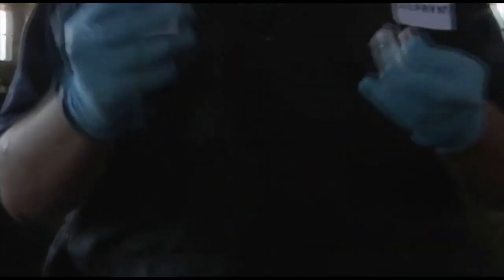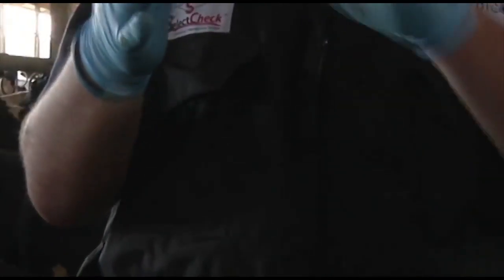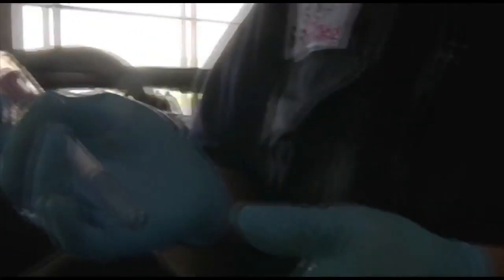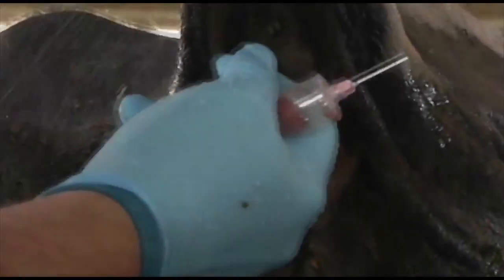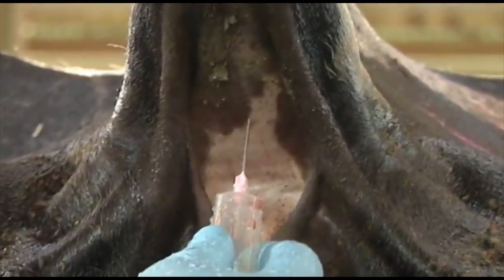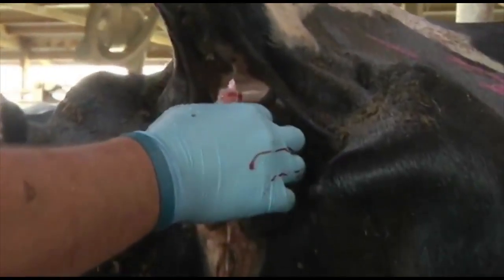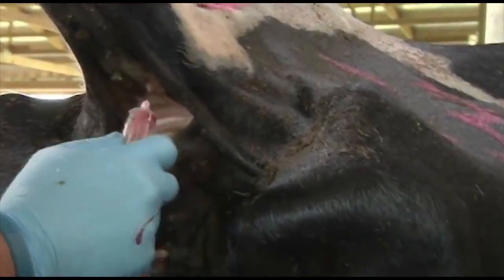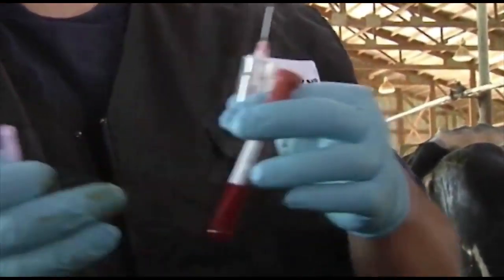BioPRYN - How to TailBleed Cattle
How to tail-bleed a cow as demonstrated by BioTracking and Select Sires.